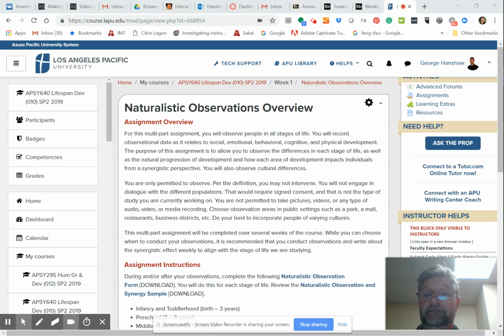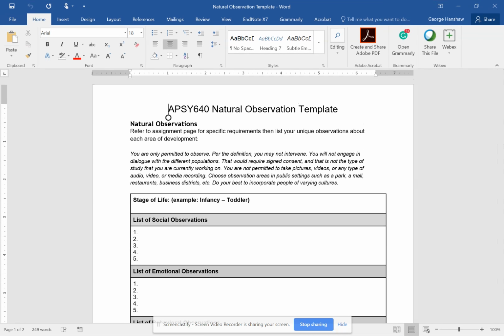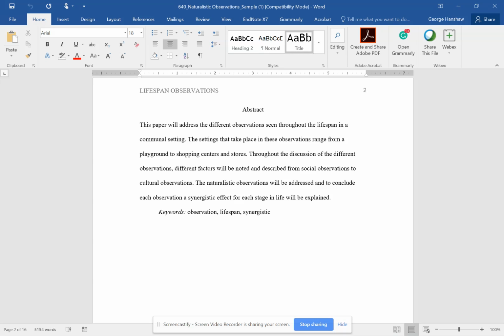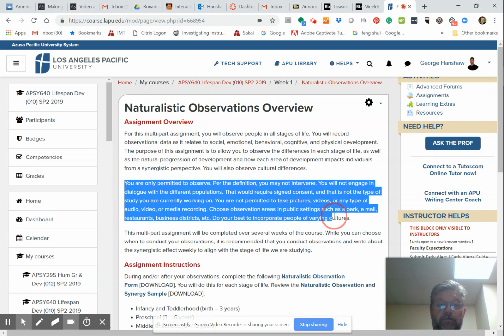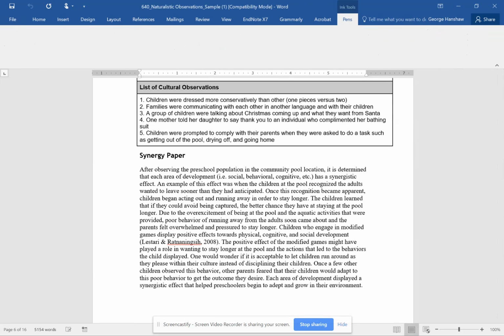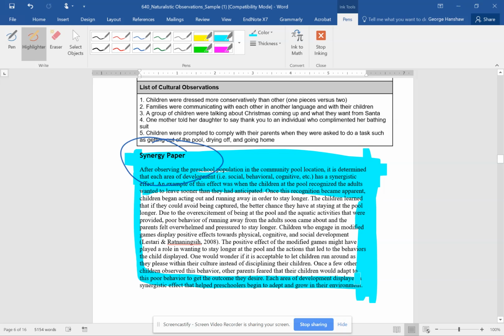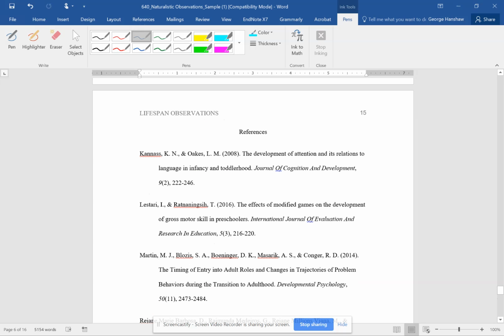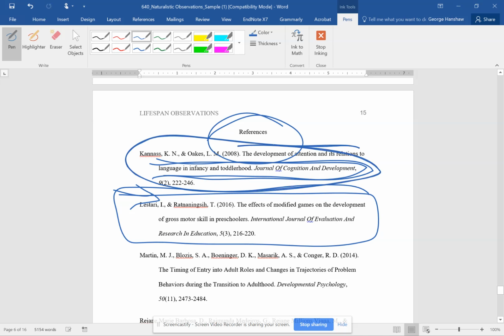APSY640 Week 4